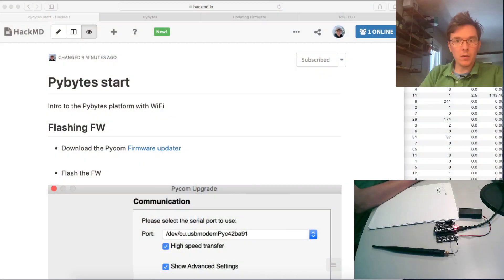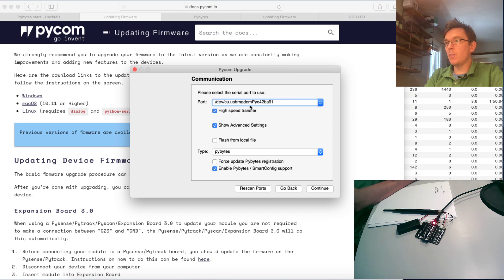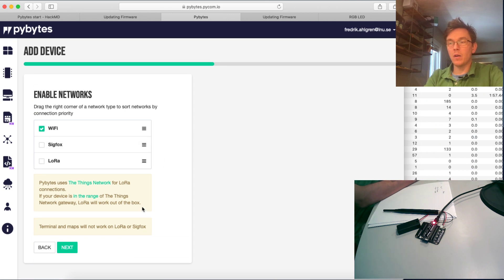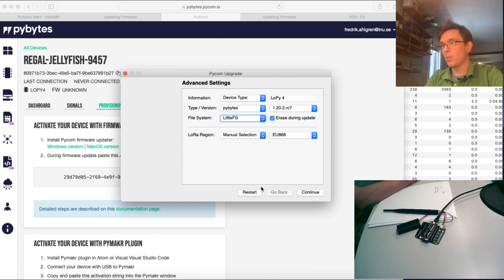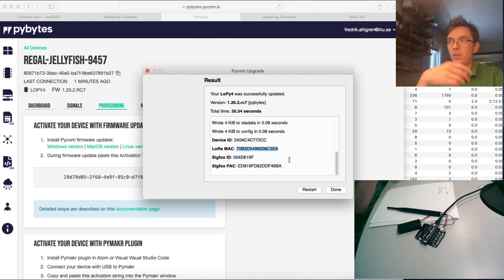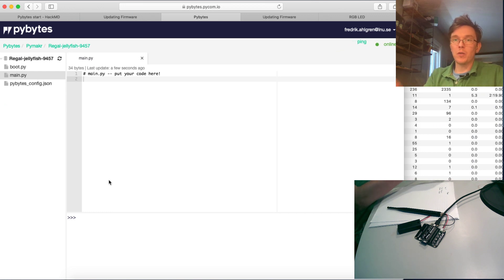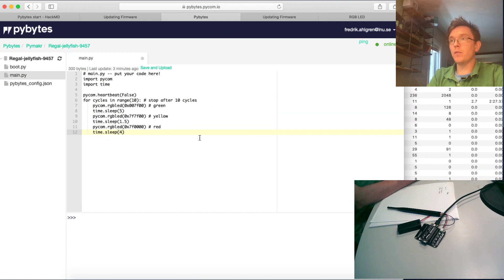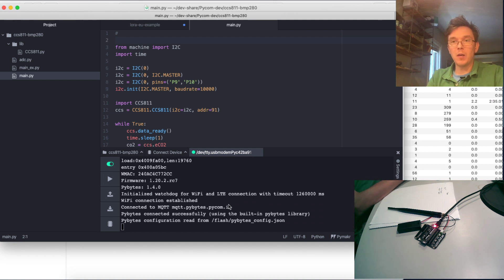Session 4 - Pybytes Basic setup online IDE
Quick RGB led blink with the Pybytes online IDE.